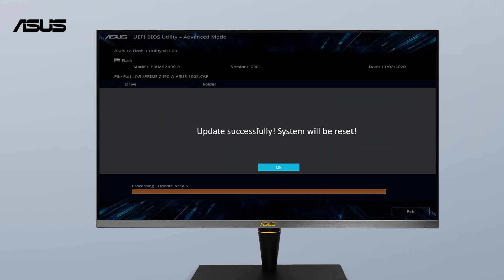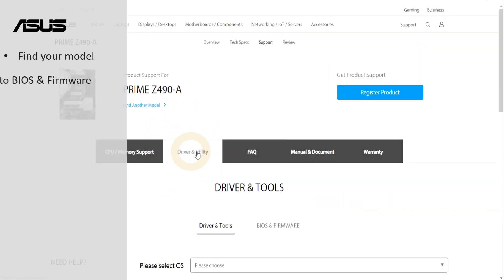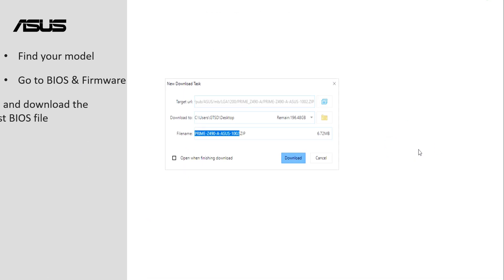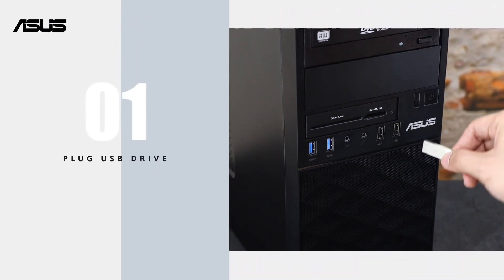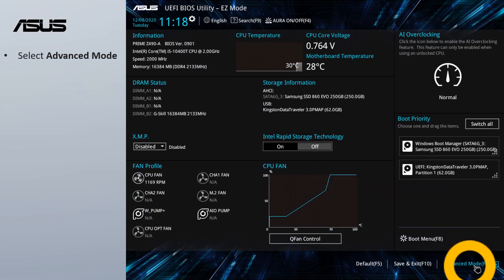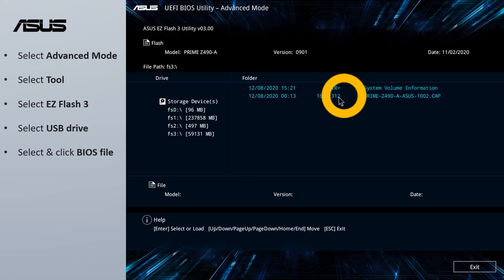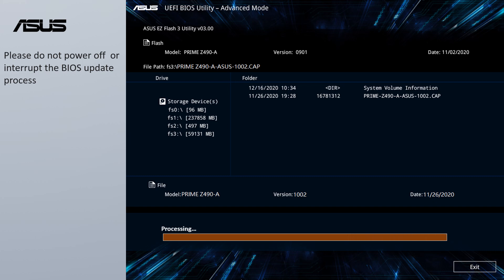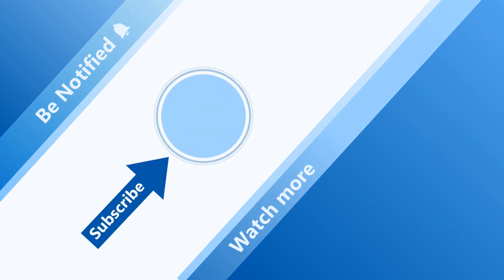How to Update BIOS with EZ Flash on ASUS Motherboard | ASUS SUPPORT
ASUS EZ Flash provide an easy way to update your BIOS file to latest version.

If you want to know more information about update Motherboard BIOS, please refer the below FAQ

Timeline
0:00 Intro
0:20 Download BIOS file from Support site
0:55 How to update BIOS with EZ Flash

EZ Flash 3 Utility